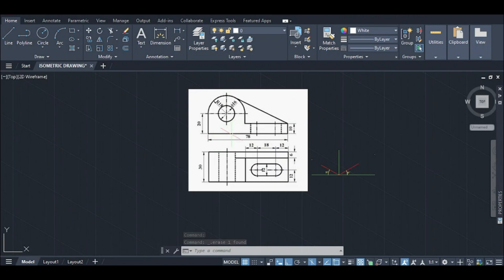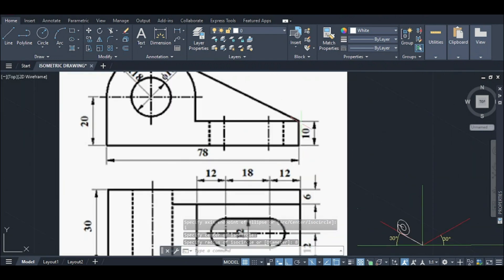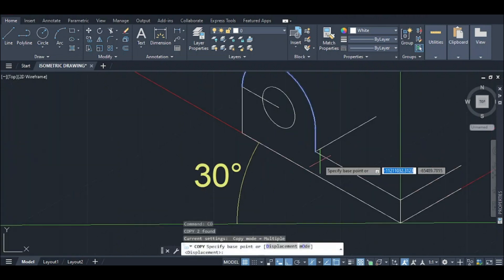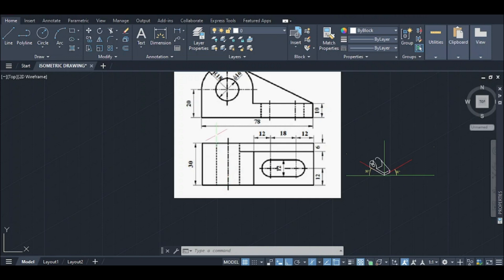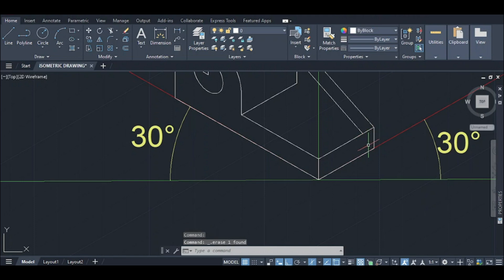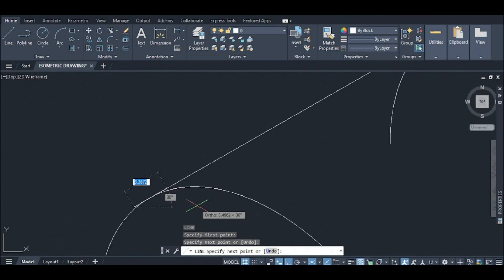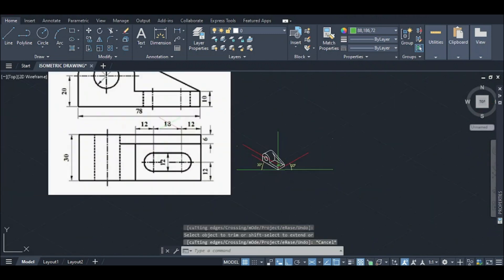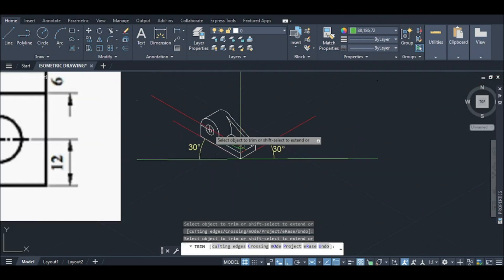Isometric Drawing | Tutorial | Question no 8